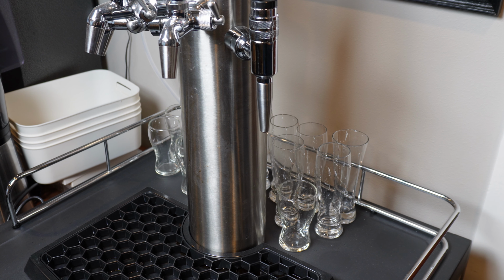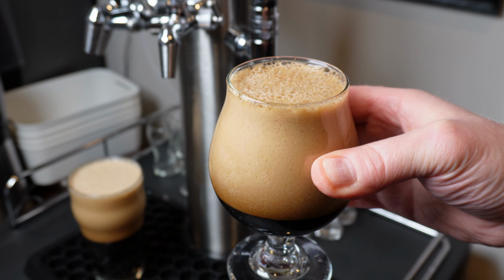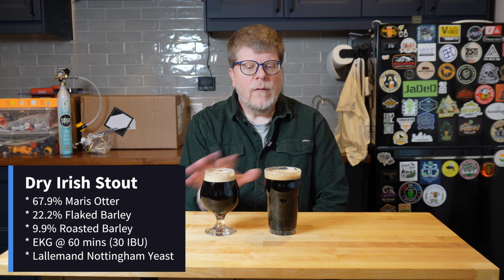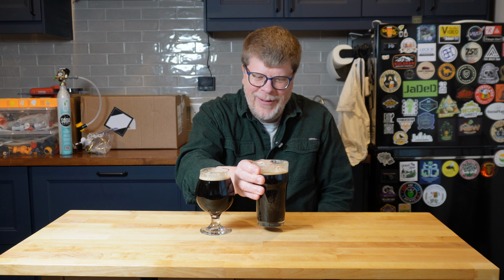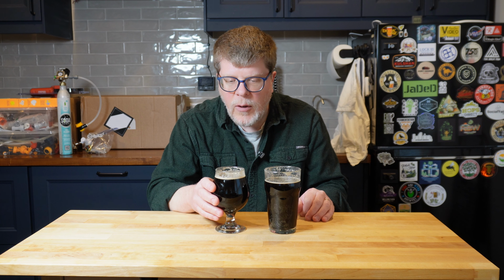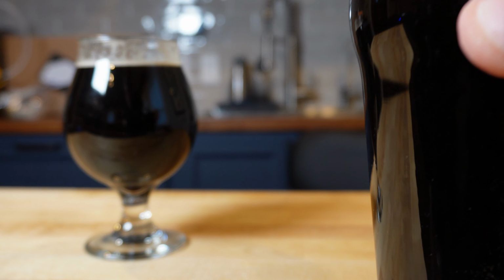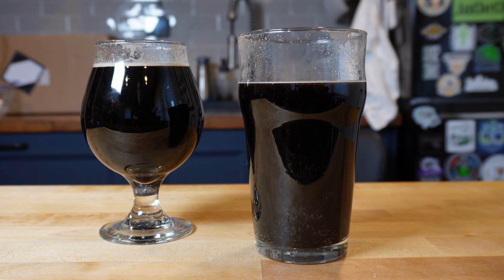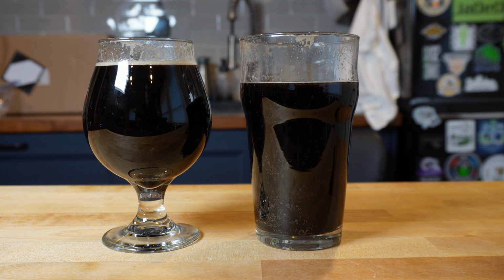Dry Irish Stout Tasting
How did my Dry Irish Stout come out, how is my nitro adventure going, and why am I mad at my stout glass? Watch and find out!